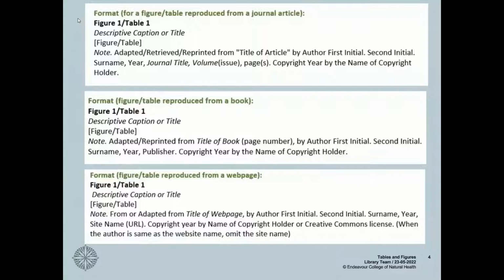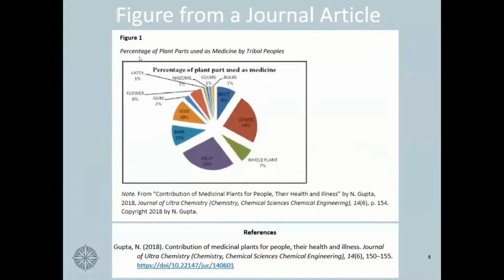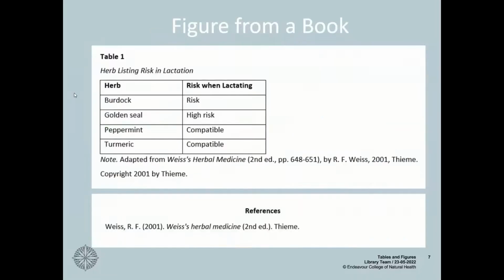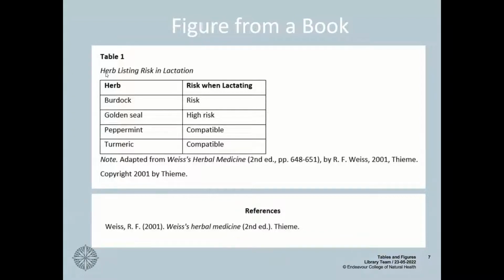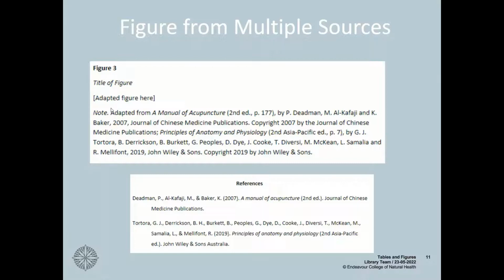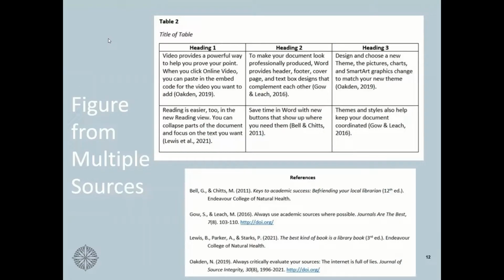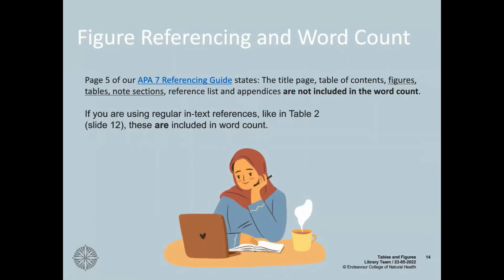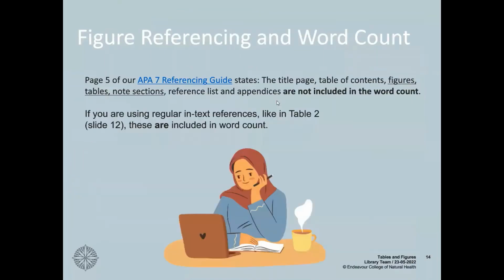Referencing Tables and Figures 2022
0:00 Introduction
2:11 Figure/Table from a Journal Article
6:01 Figure/Table from a Book
8:50 Figure/Table from a Website
10:57 Figure/Table from Multiple Sources
14:00 Referencing Your Own Figure
15:03 Word Count
15:39 Outro